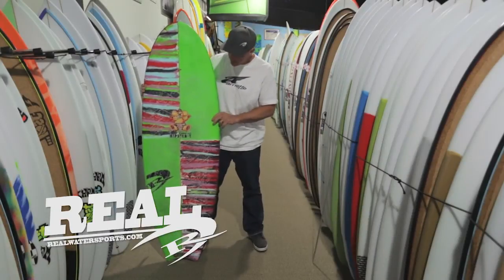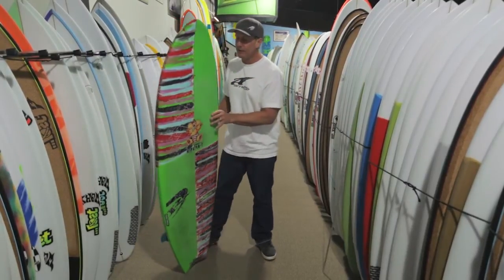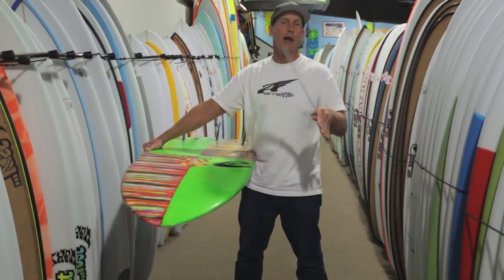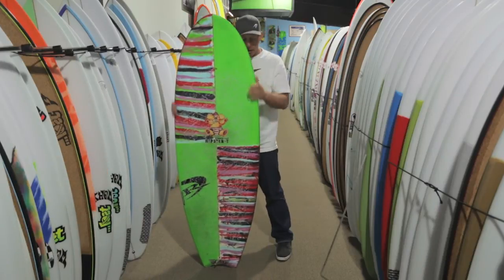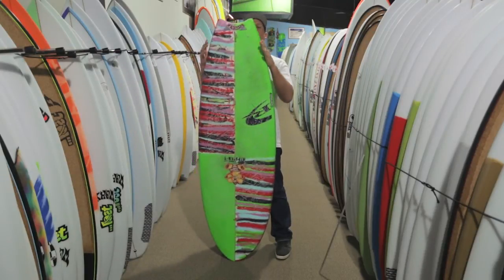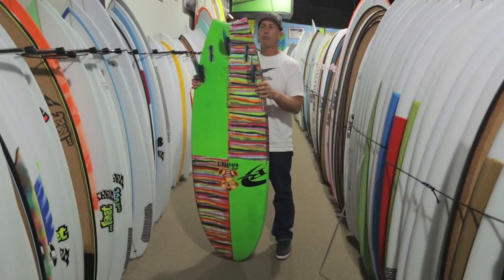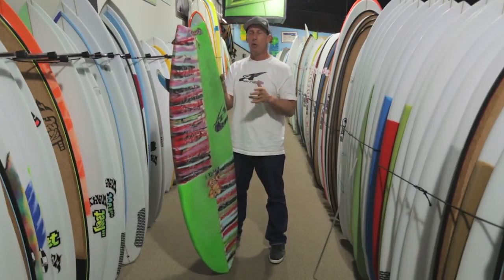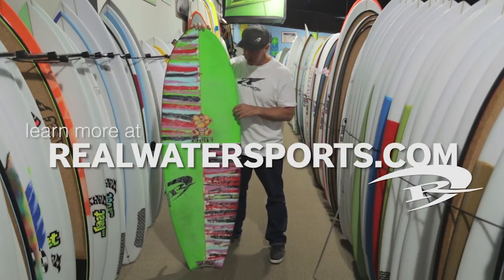Lost MC Hipster T Surfboard Review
Find out more about the ...Lost Maurice Cole Hipster-T by reading the full review